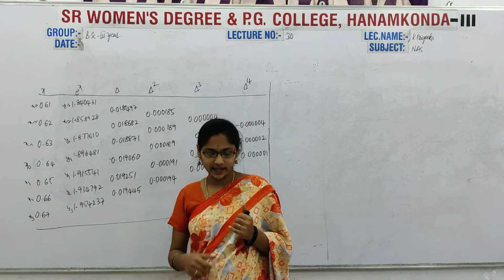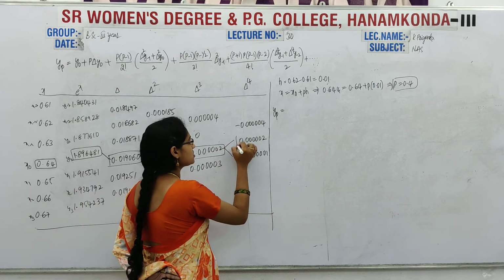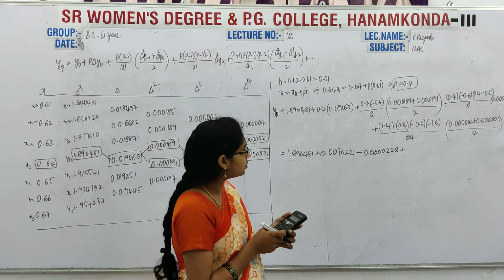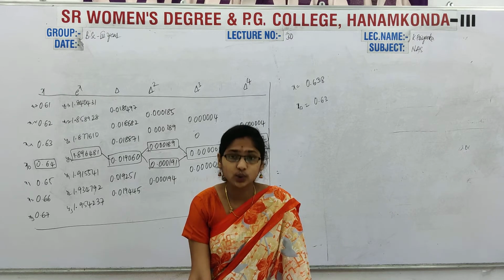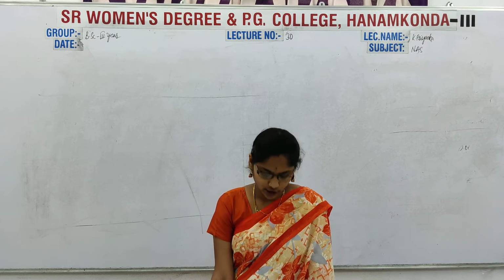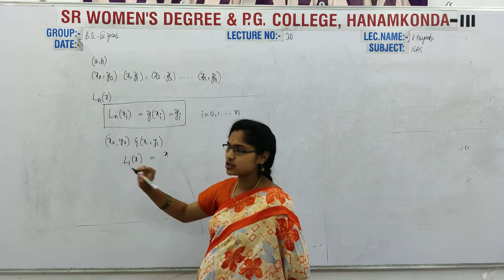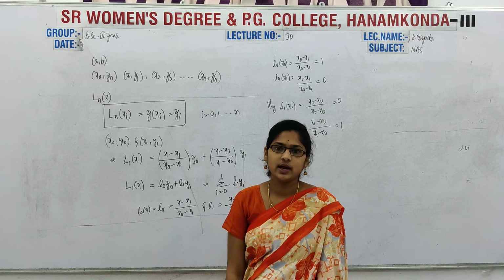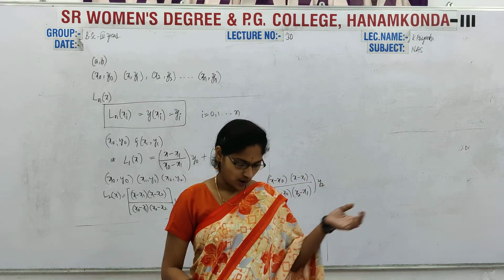Lecture on Numerical Analysis Priyanka K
MPCS, MSTCS, MCCS  3rd YR, Sem-6, Lagrange’s interpolation polynomial